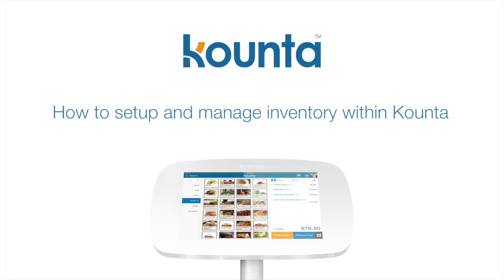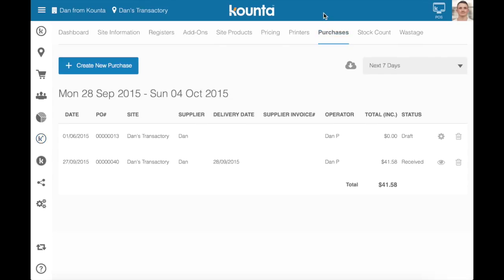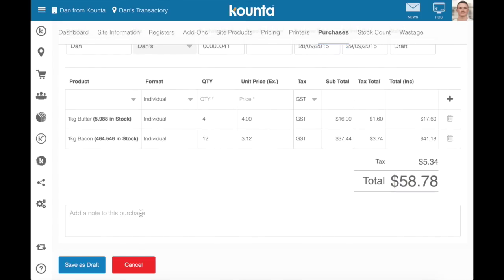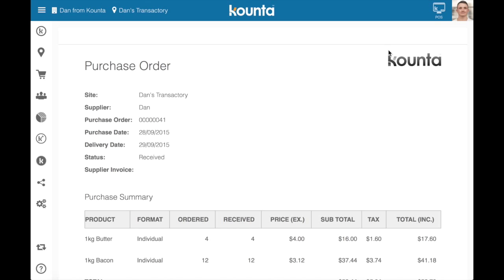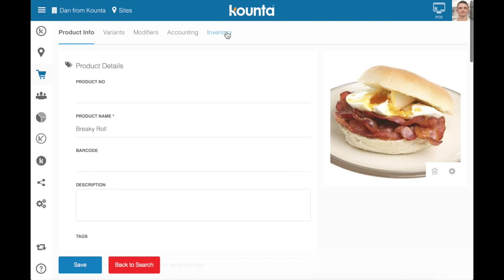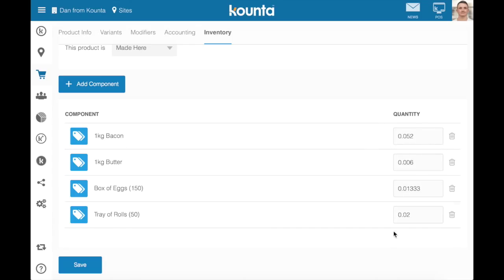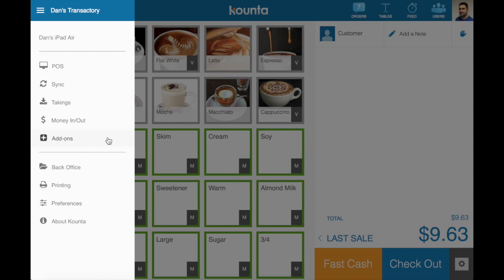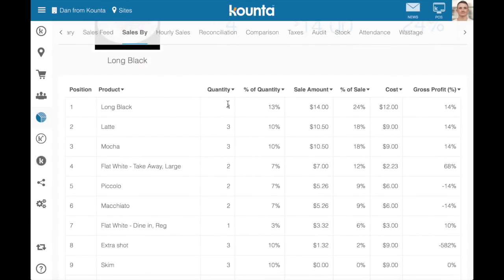How to setup and manage inventory within Lightspeed Kounta POS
This video shows how to setup and manage inventory within Lightspeed Kounta POS.